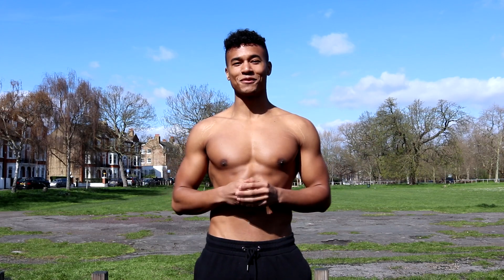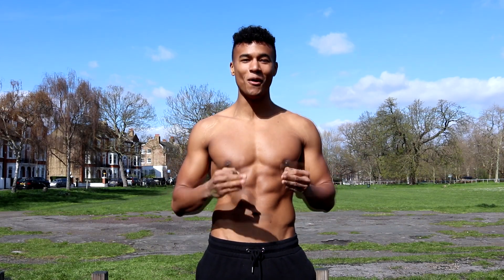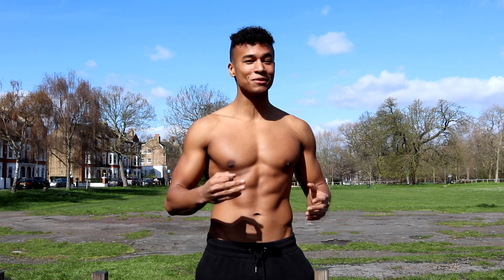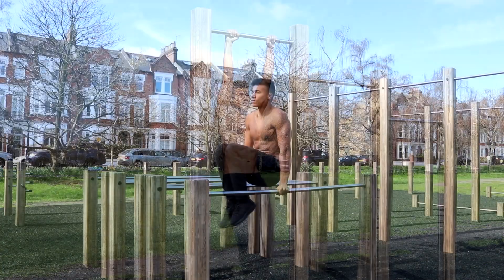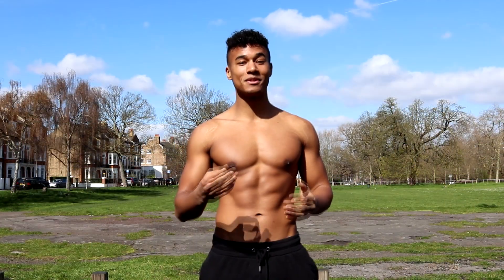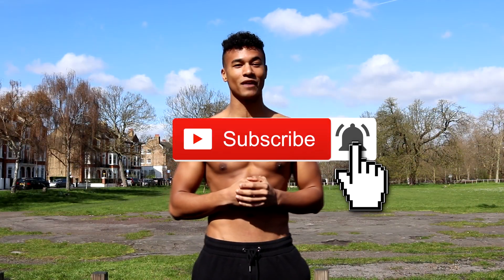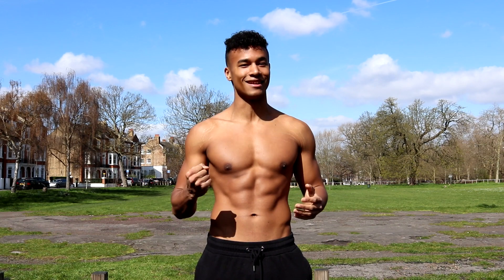Calisthenics Ab Workout for Six Pack Abs (BAR-ONLY!)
Hey guys and girls, I created this bar-only calisthenics ab workout to help you build some solid six pack abs.

These are all calisthenics abs exercises that I personally do, so I can tell you from personal experience that they really do help you build a killer six pack.

Included in this abs workout are some of my favourite calisthenics abs exercises. The exercises in order of appearance are:

- Bar flutter kicks
- Leg raises
- Parallel bar leg raises
- L sit kick-outs
- Hanging kick outs

To get the best out of this abs workout, rest 45 seconds between sets, and 1 minute 30 seconds between exercises.

If you stick to these rest times, it becomes quite a high intensity calisthenics ab workout. But this is a good thing. In fact, it's great - here's why.

challenging exercises put your abs under considerable tension (increased tension = muscle growth), but the high intensity nature of the workout means that you will also burn more calories. This means that this workout will also help you burn fat!

This is true for all high intensity exercise, so if you want to loose stubborn belly fat then definitely add high intensity training into your calisthenics workouts.

I designed this calisthenics ab workout with the goals of building muscle and burning fat in mind.

Some exercises, such as the bar flutter kicks, require a lot of energy (more energy used = more calories burned). I included these because they not only keep your abs under constant tension (which is good for building muscle), but they also use more energy (and help burn more fat) than other abs exercises like a bar L sit, for example. This is because rather than simply hanging on the bar, you are also kicking your legs which requires more energy. Again, more energy used = more calories burned = more fat lost.

I also included isometric exercises like the L sit kick outs because although they are relatively low intensity, they keep your abs under greater tension for longer. This time-under-tension helps you build muscle. That's why you see bodybuilders do "half reps" - because rather than do their exercise with full range of motion and risk losing the tension, they only do partial reps to keep the tension on their muscles for as long as possible. The same applies to calisthenics exercises.

I wrote this to show you that a lot of thought goes into the videos I make. They're not just a bunch of clips thrown together. They're based on things that I know work from personal experience. I hope these calisthenics abs exercises help you as much as they helped me. Now go jump on the bar and do this workout!